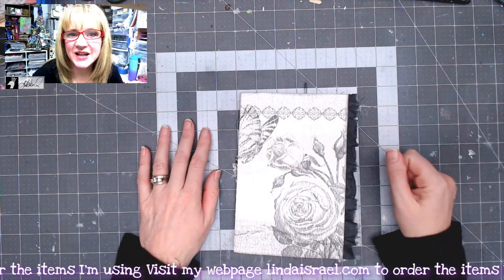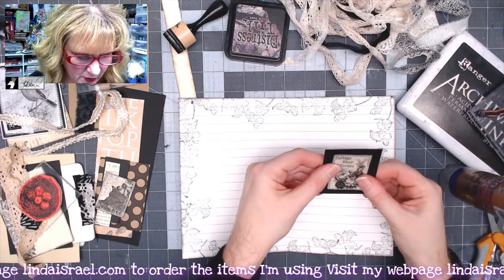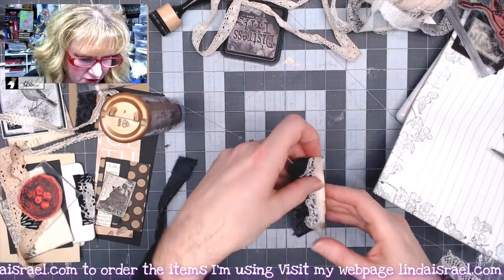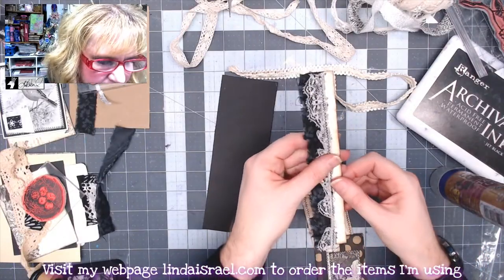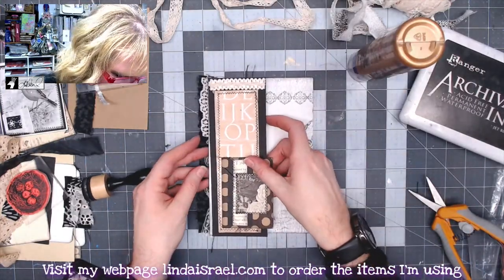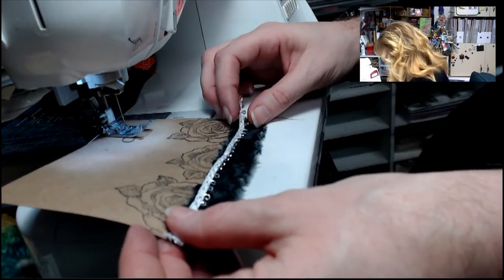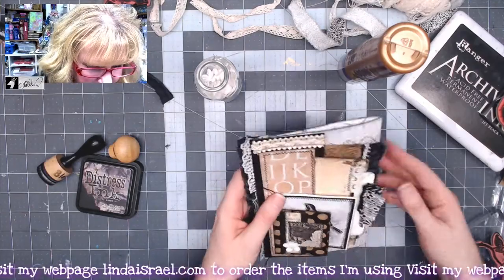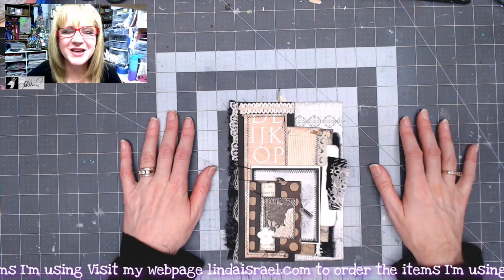Monochrome Junk Journal Pages Part 4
Another installment of the Monochrome Junk Journal Pages Part 4. In this tutorial I'll show a trick on adding a sewn fabric ruffle to a page. I'll also show a very layered pocket with lots of goodies inside.

Supplies Used.

Calico Collage Roses Faux Postage Stamp Digital
Mixed Media Origins - Blooms (My page was a specially printed page, but you can use this one to get the same look.)
Shabby Grunge Lined Journal Pages
Aleene's Tacky Glue
Packaging from 7 Gypsies
Paper Scraps
Paper Flowers
Lace and Trims

Want to write to me? Here is my mailing address:
Linda Israel
818 W Main St
Yukon, OK 73099
USA